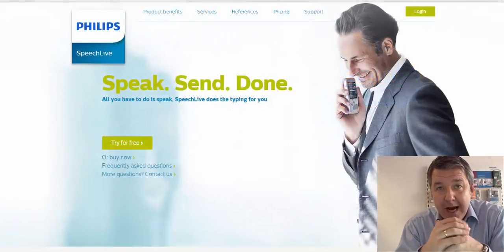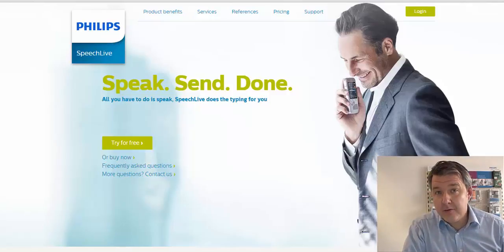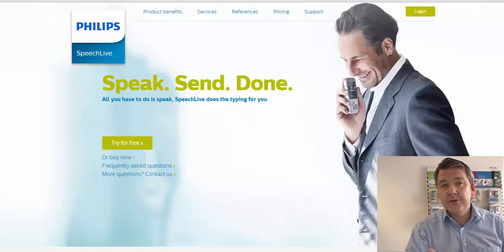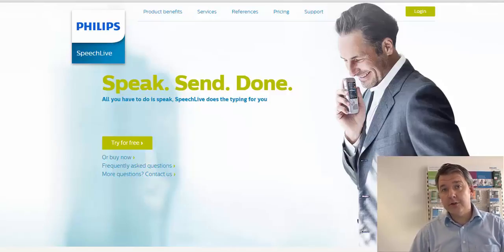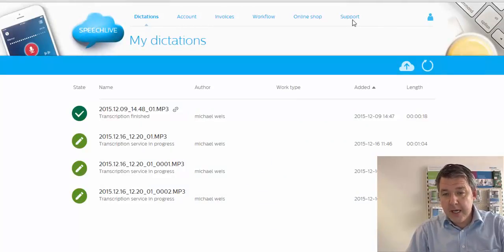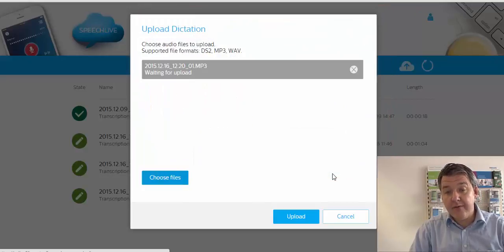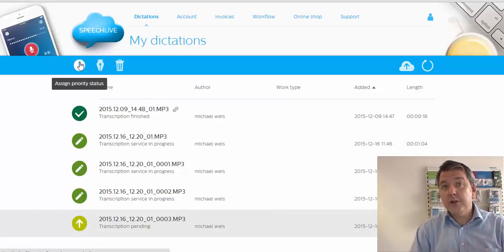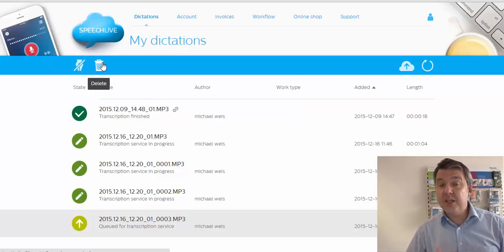Signed up for a free Philips SpeechLive trial with your Voice Tracer, what’s next? *Quick Tip!*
Want to link your Voice Tracer with Philips SpeechLive and have your documents transcribed for you? Watch the video and find out how you can get started quickly!